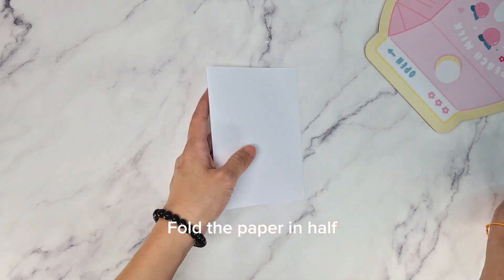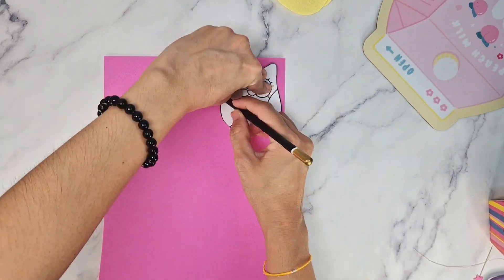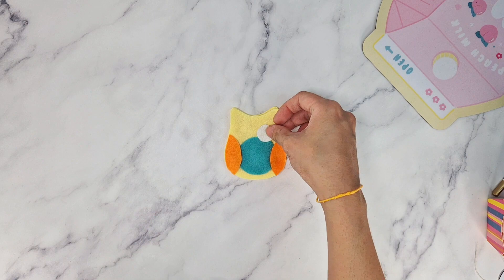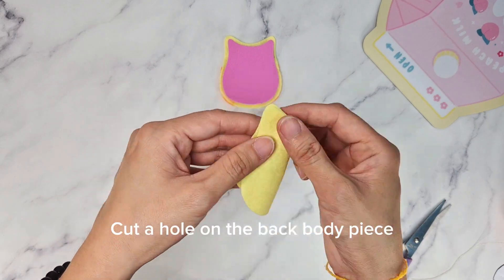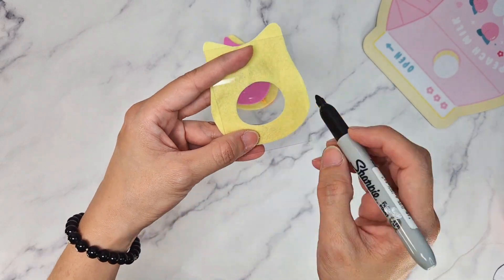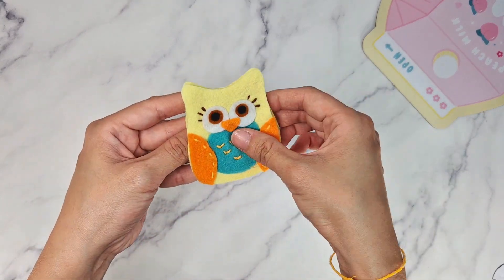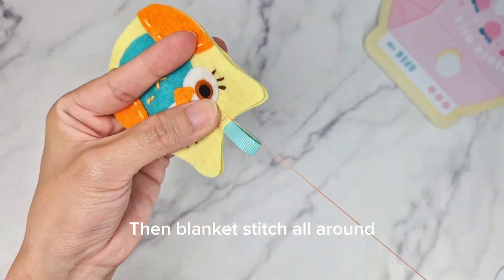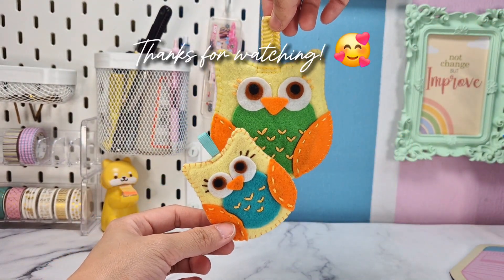DIY Felt - Owl name tag keychain